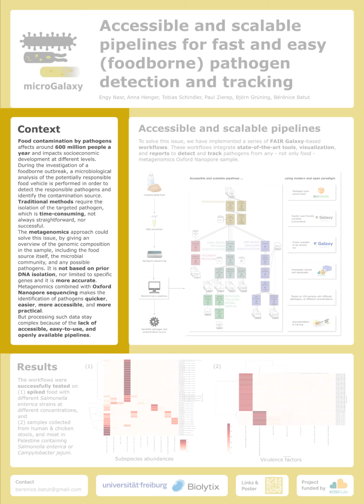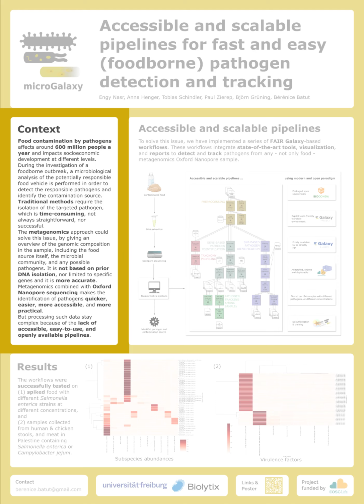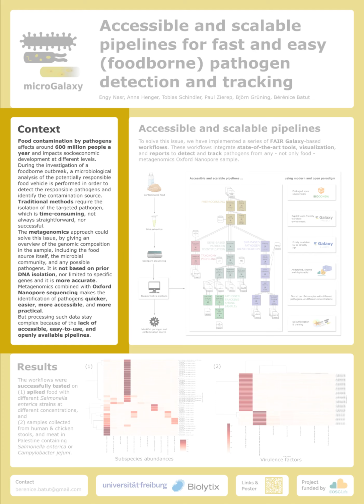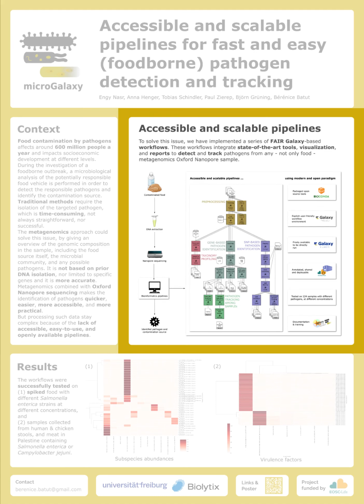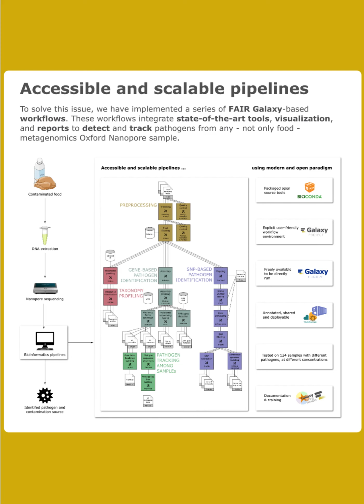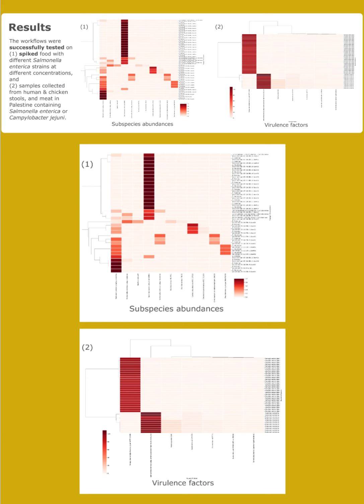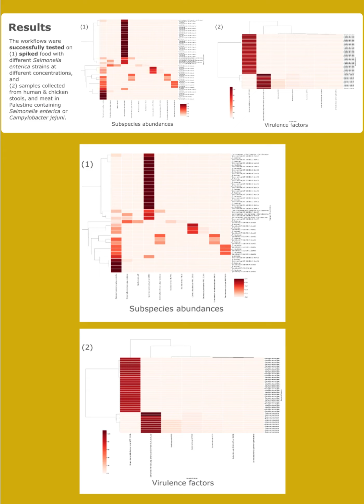Accessible and scalable pipelines for fast and easy... - Bérénice Batut - Poster - ISMB/ECCB 2023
Accessible and scalable pipelines for fast and easy (foodborne) pathogens detection and tracking - Bérénice Batut - Poster - ISMB/ECCB 2023